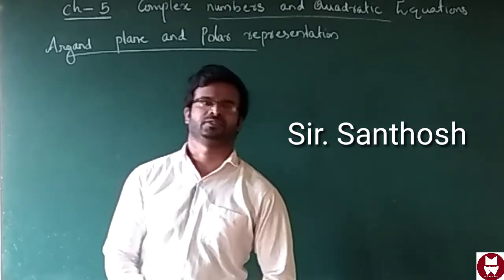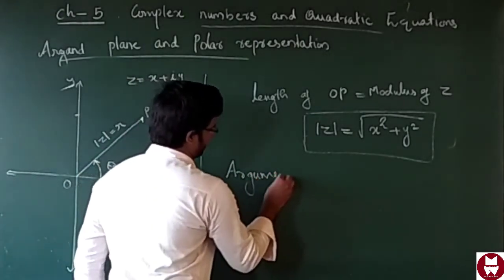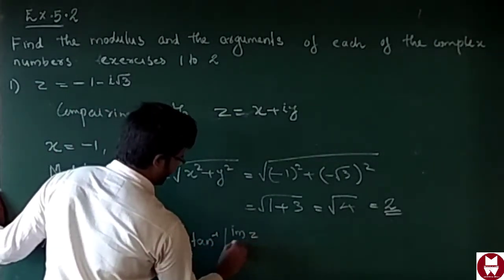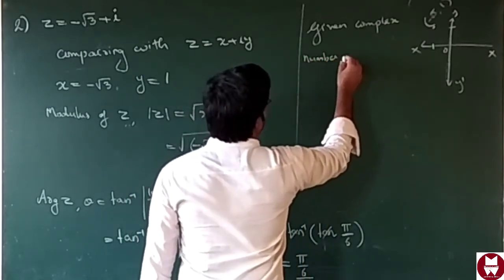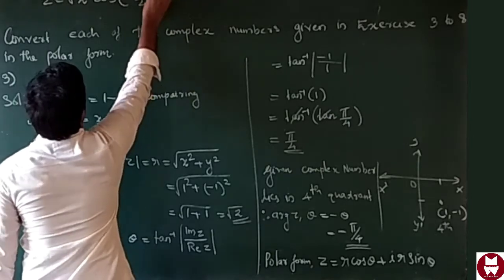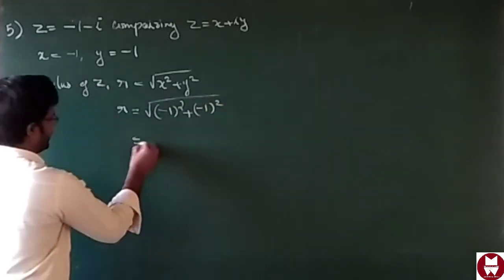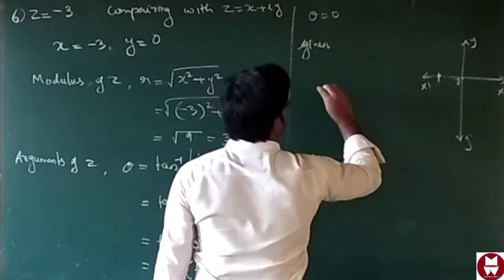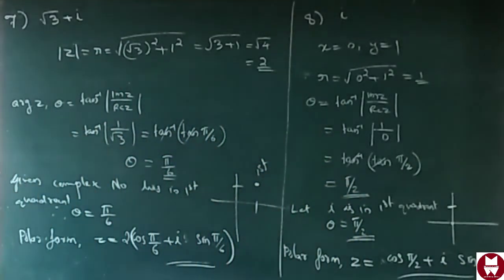NCERT CLASS 11 MATHS | CHAPTER 5 COMPLEX NUMBERS AND QUADRATIC EQUATIONS EXERCISE 5.2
*Topic : Polar representation of complex numbers